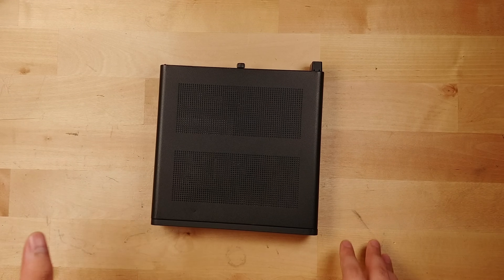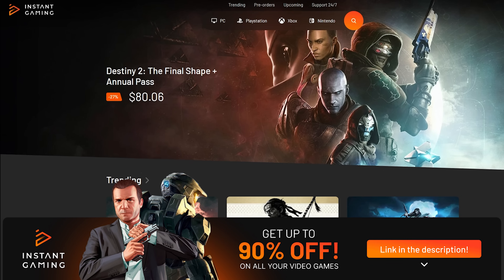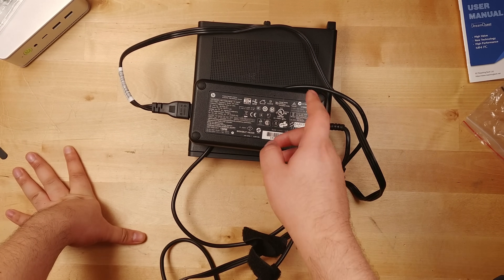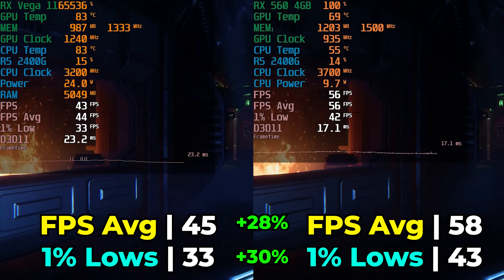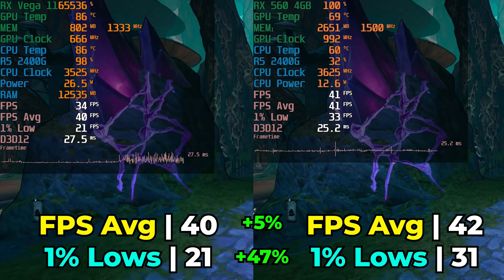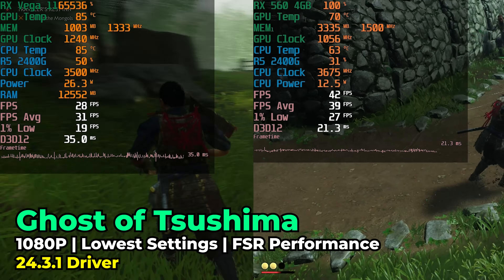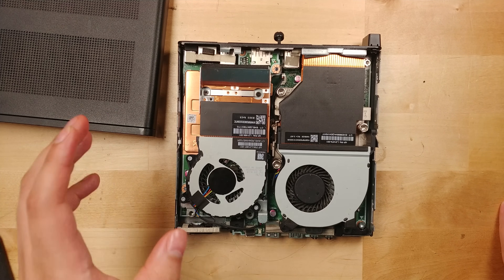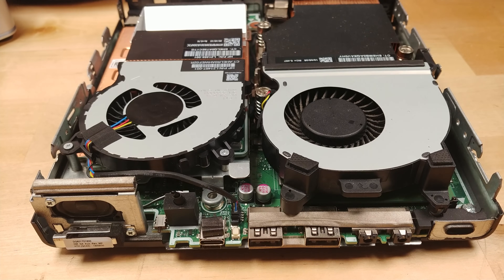Amazon's Cheapest Mini PC With Full Graphics Card? | HP Elite Desk Mini RX 560 4GB Upgrade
EliteDesk Mini 705 G4
RX 560 GPU
PELADN WO4
GMKtec K8
96GB DDR5 SODIMM
UM780 XTX (Ideal Config)
BOSGAME P3
BOSGAME P1
GMKtec Nucbox G5
2TB SK Hynix P41 Gen4 NVMe
4TB Silicon Power UD90 Gen 4 NVMe
32GB 5600Mhz DDR5 SODIMM